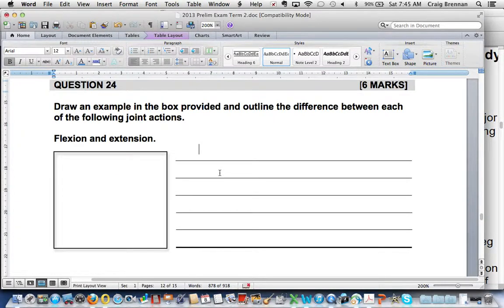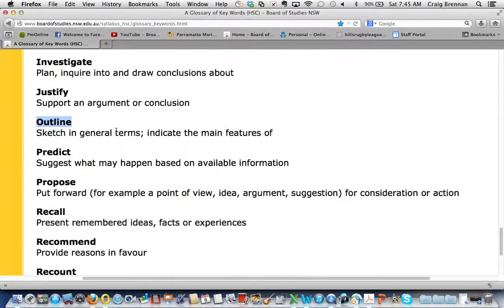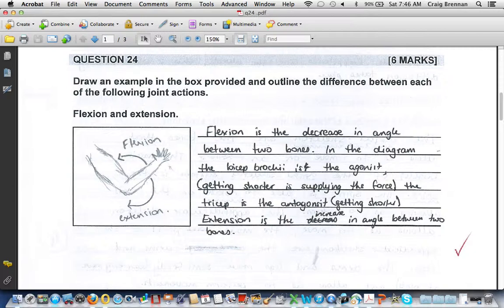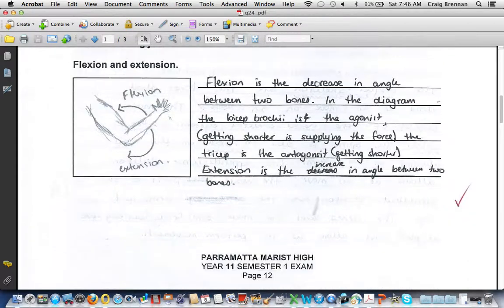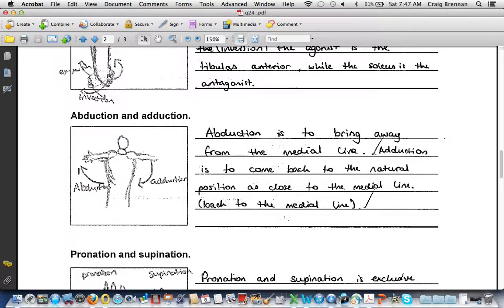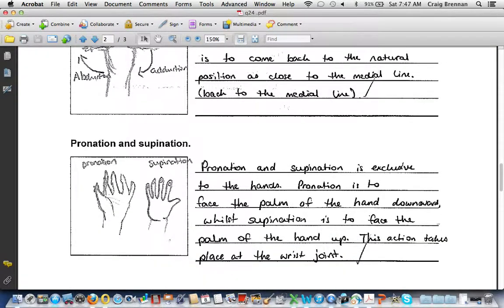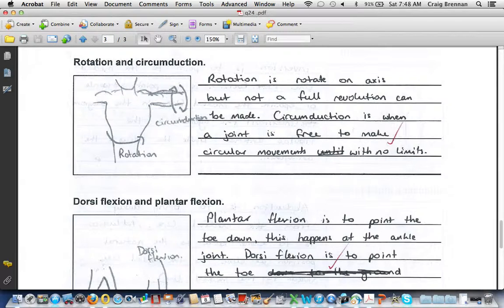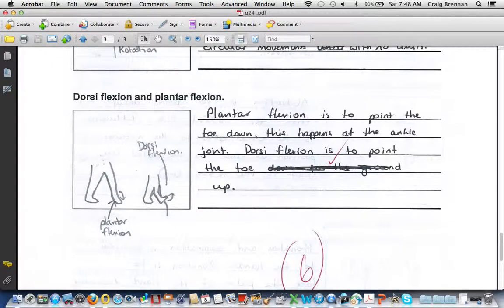Yr 11 exam q24